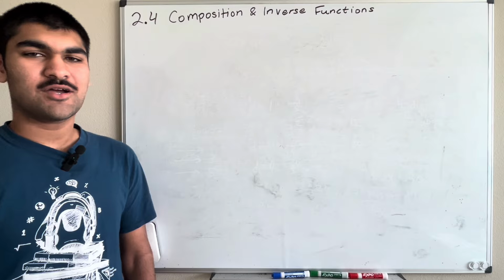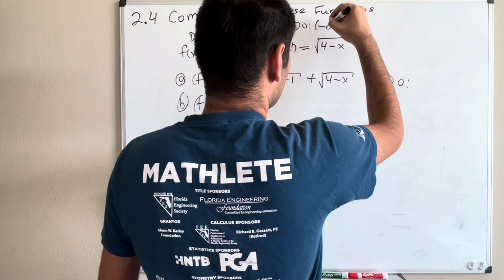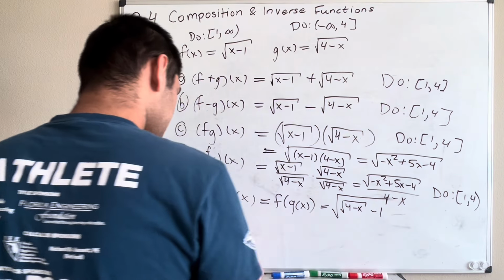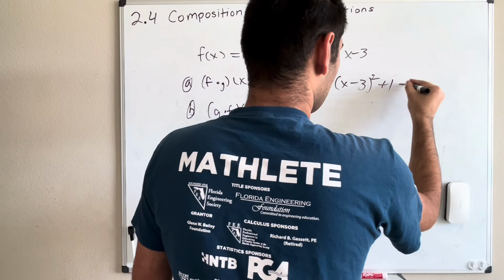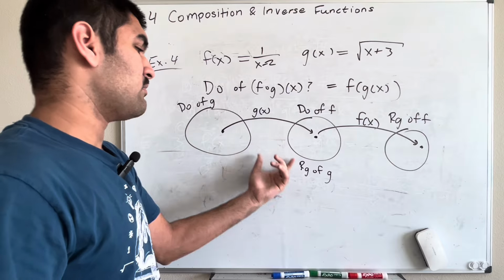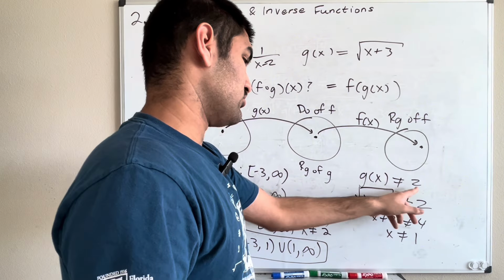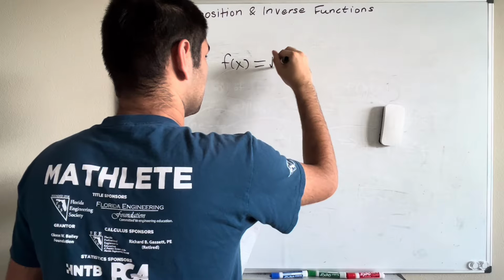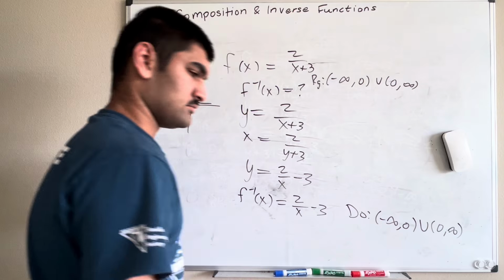2.4 Composition & Inverse Functions | AP Precalculus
Hey guys! In this video, I will teach the different operations for combining functions and the domains of these composition functions. I will also discuss inverse functions and their domains.